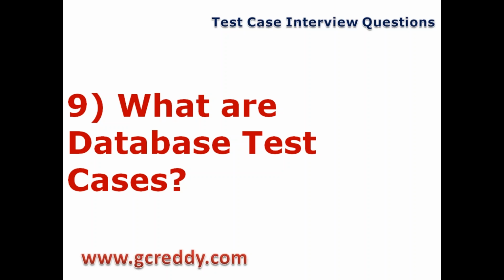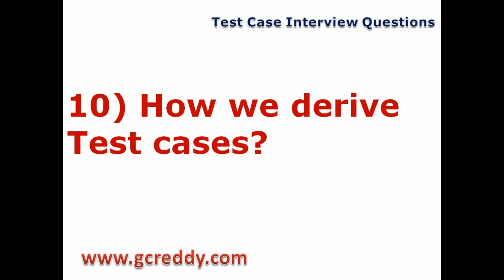Test Case Writing, Test Data Collection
Interview Questions on Test Case Writing

1. What is Test Case?
A set of input values, execution preconditions, expected results and execution
postconditions, developed for a particular objective or test condition, such as
to exercise a particular program path or to verify compliance with a specific
requirement.
2. Who Prepare Test Cases?
In System Testing Level Testers prepare test cases under the guidance of Test Lead.
In Unit Testing Level developers prepare Unit test cases.
3. Give a sample Test Case Template?
Sample Test Case Template:
i. Test Case Id: a Unique name/number (Alfa-numeric.
ii. Test Case Name: Name of Test Case
iii. Test Suite ID: Unique name/number (Alfa-numeric.
iv. Pre-Condition: Status before Test Case Execution
v. Steps: Steps for Executing the Test Case
vi. Post-Condition: Status After Test Case Execution
vii. Expected Result: Expected Result as per Requirements
viii. Actual Results:
ix. Test Results: Pass / Fail
x. Remarks: Comments (Optional.
Note 1: You prepare this Test Case Template in Excel Sheet
Note 2: Test Case Template may vary from one company from another and one project
to another.
Note 3: In the above template Actual Results and Test Results fields can be filled
in Test Execution phase, Remaining fields in Test Design phase.
4. What is Test Data?
Data that exists (for example, in a database. before a test is executed, and that
affects or is affected by the component or system under test.
5. What is the Relation between Test Case and Test Data?
We use Test data as input for executing test cases
6. How to collect Test Data?
Some test data we (testers. prepare,
Some Test data we collect from Developers,
Some Test Data we collect from Customers and other sources.
7. Is Test Data Mandatory for every Test Case?
Test Data is not mandatory for every test case.
8. What is Test Procedure?
A document specifying a sequence of actions for the execution of a test. Also known
 as test script or manual test script.
9. What are Database Test Cases?
Database Test cases for verifying Data integrity, Data Manipulations
(Add/Edit/Delete., Data comparisons, Data retrievals and search operations.
10. How we derive Test cases?
We derive test cases from Test scenarios, Test scenarios derived from Requirements
Another method, we can derive test cases from use cases(if available.
11. What is Use Case?
A sequence of transactions in a dialogue between an actor and a component or
system with a tangible result, where an actor can be a user or anything that can
exchange information with the system.
12. What is the difference between Use Case and Test Case?
Use case is a Business scenario or User scenario, we derive test cases from
use cases.
13. What is Positive Test case?
It is intended  for Verifying a Component or System's behavior using Valid inputs.
14. What is Negative Test Case?
It is intended  for Verifying a Component or System's behavior using Invalid inputs.
15. What is Test Suite?
Series of Test Cases is called Test Suite or Test Batch or Test Set.
16. What is Test Environment?
An environment containing hardware, instrumentation, simulators, software tools,
and other support elements needed to conduct a test.
17. What is Test Condition?
An item or event of a component or system that could be verified by one or
more test cases, e.g. a function, transaction, feature, quality attribute.